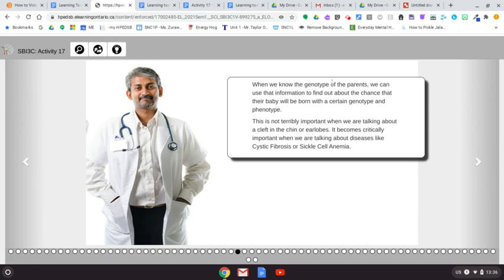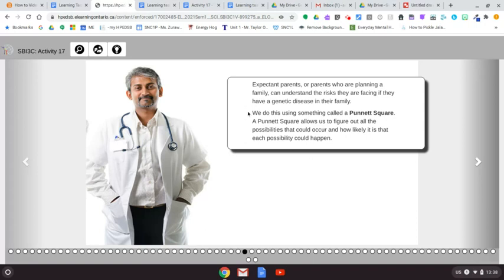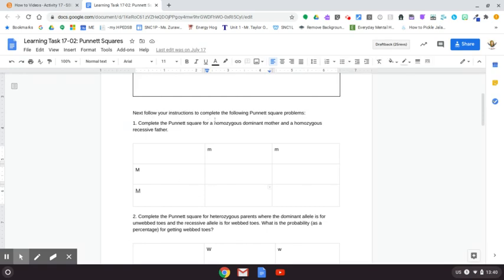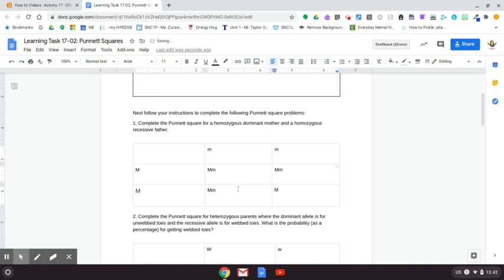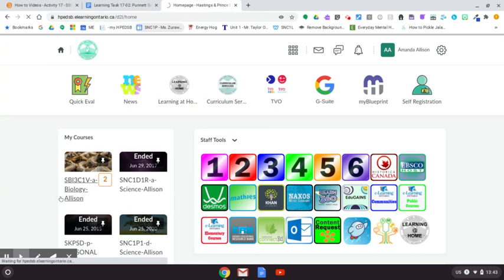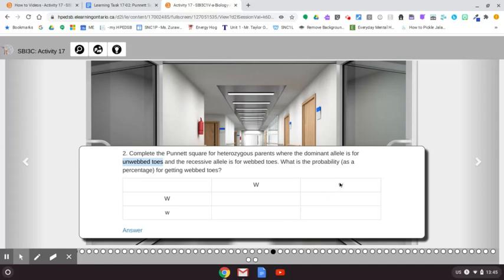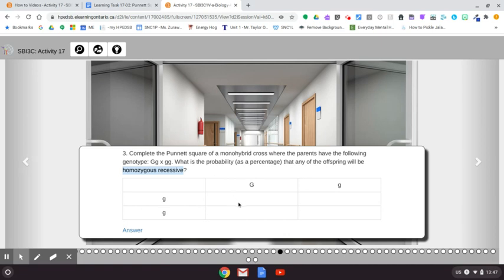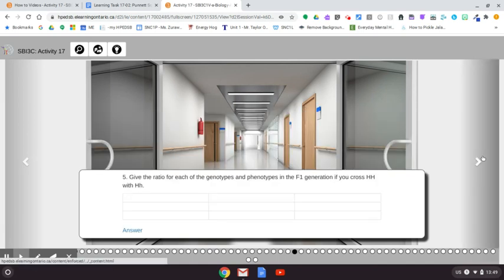Video Overview: Learning Task 17-02: Punnett Squares